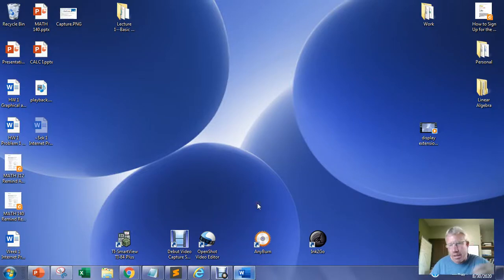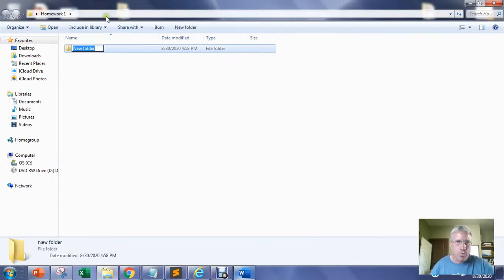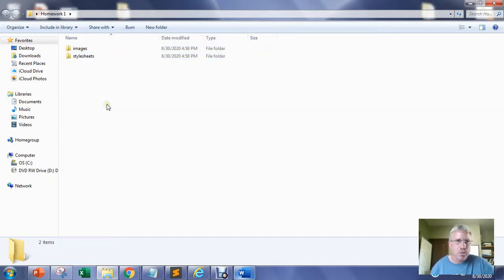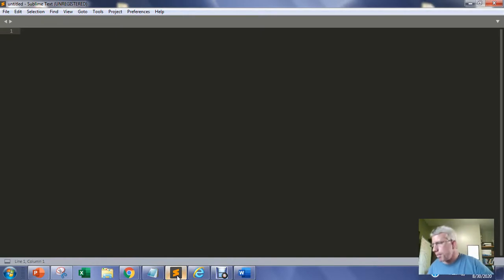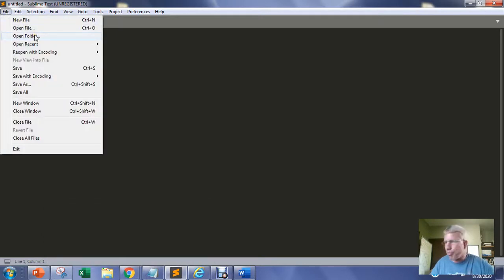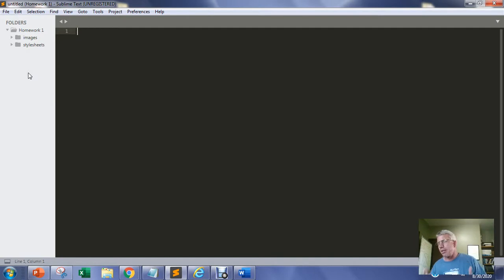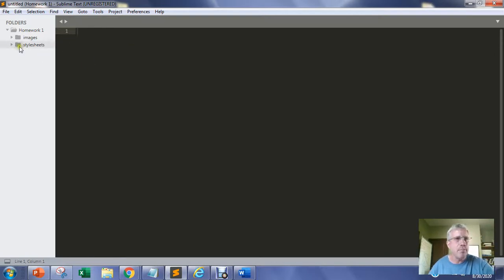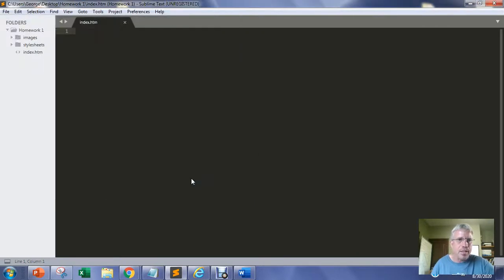Creating a Folder Structure and Index Page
In this video, we set up a basic folder structure for doing an internet programming homework assignment. We open the folder structure in Sublime and create an index.htm page.